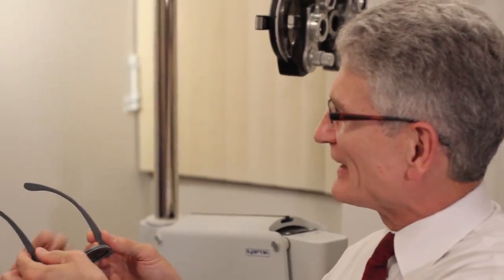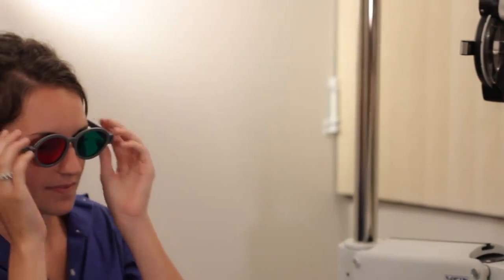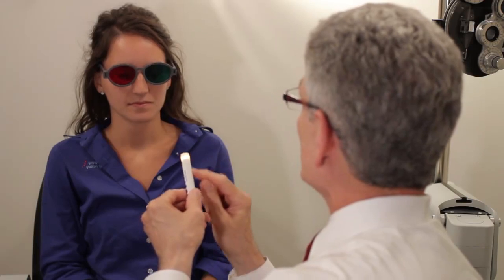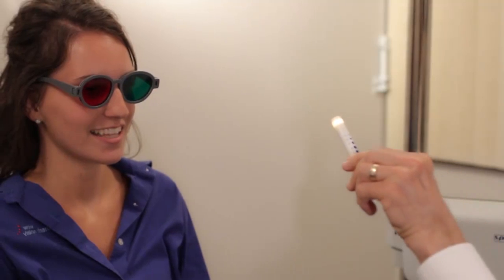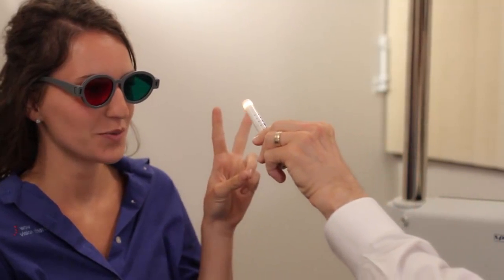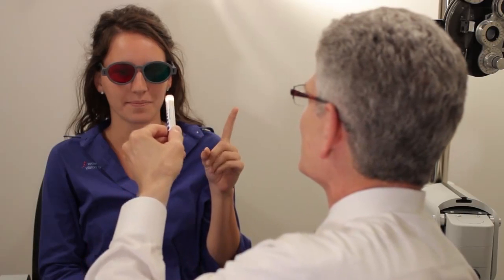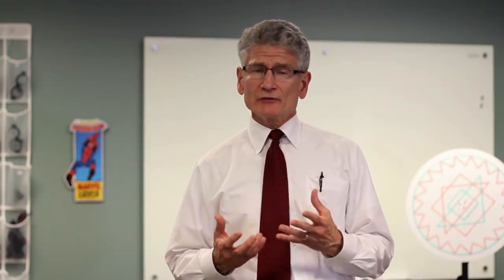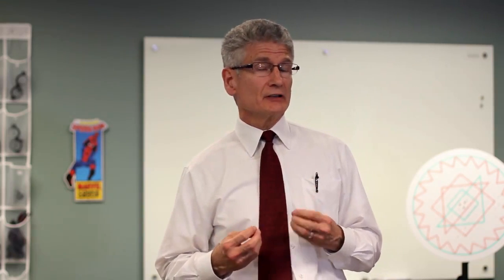Near Point of Convergence Test: Diagnosing Convergence Insufficiency (CI) | Wow Vision Therapy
This video demonstrates an easy way to diagnosis convergence insufficiency (CI). Studies show, when children have difficulties reading or learning, their struggles likely link to convergence insufficiency (CI). The symptoms of CI can directly impact reading performance as well as attention and concentration. When children have difficulty sustaining attention on school work, they can be misdiagnosed with ADD/ADHD, when the real source of their struggles is poor vision skills. After vision therapy treatment, reading, attention and other school performance problems dramatically improve.